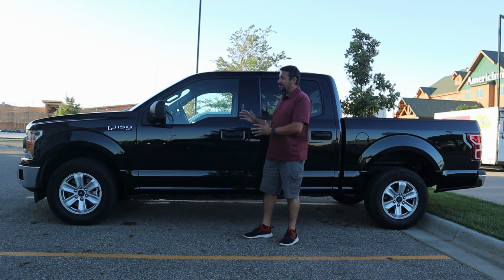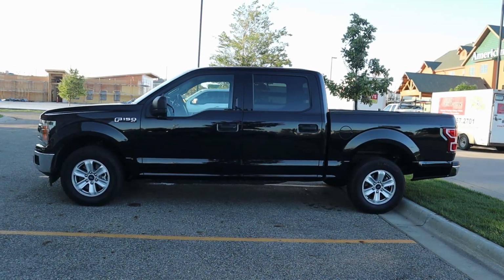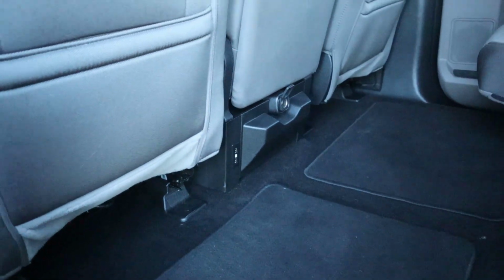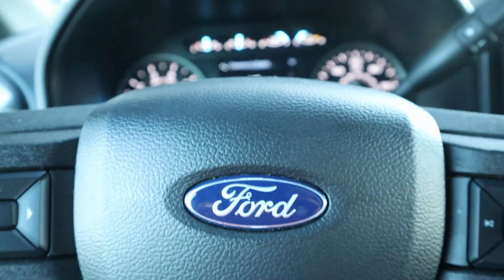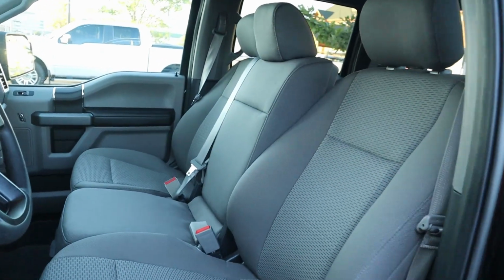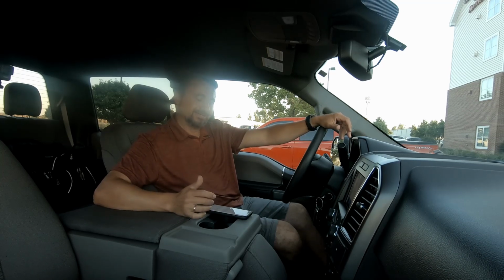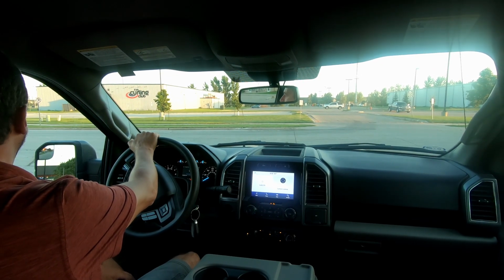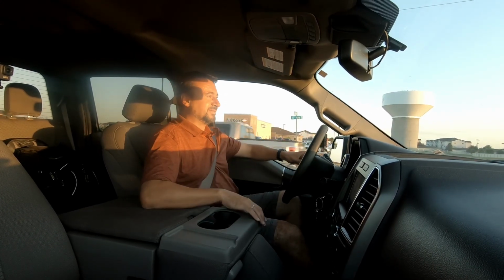2020 Ford F150 XLT, My first pick up truck experience | Review this 2020 Ford F-150.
"{2020 Ford F150 XLT, My first pick-up truck experience | And Review this 2020 Ford F-150.}"

In this video, I am taking the first look, walk around, and review this 2020 Ford F-150. This is my first pickup truck experience so if you would like to hear my thoughts watch the video. Thank you!